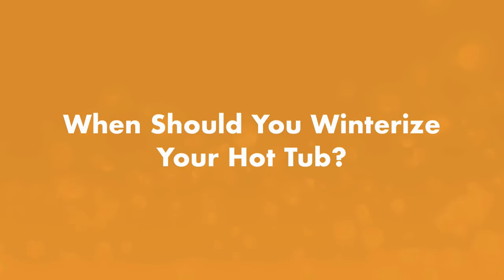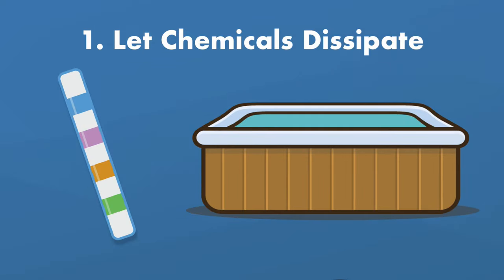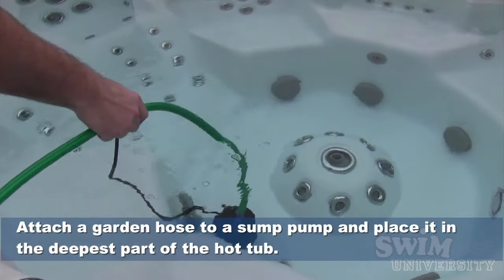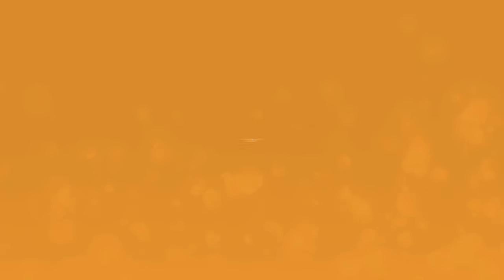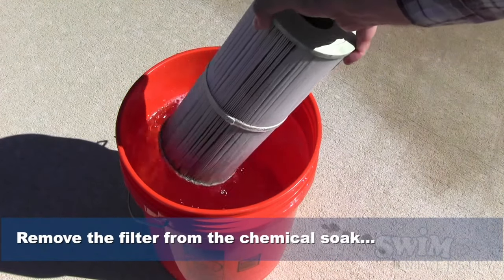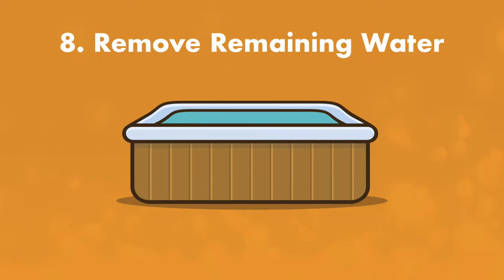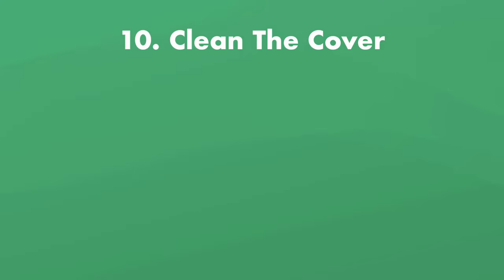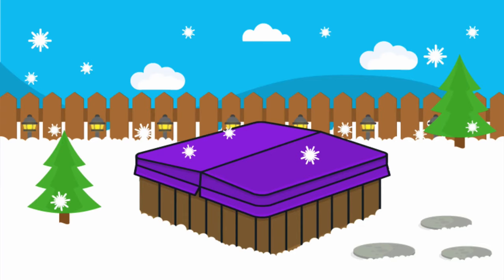How To WINTERIZE Your HOT TUB in 11 Steps | Swim University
If you’re closing up your hot tub for the winter, it’s not as easy as putting on the cover and walking away. Freezing temperatures can do significant damage to your spa, particularly the plumbing lines. Winterizing your hot tub the right way will save you time and money in the long run. Here are 11 steps for how to winterize your hot tub.

⏰ Timestamps:
00:00 - Introduction to How To Winterize Your Hot Tub in 11 Steps
00:27 - When Should You Winterize Your Hot Tub?
00:53 - Hot Tub Winterization Supplies
01:10 - Step #1 Let The Chemicals Dissipate
01:29 - Step #2 Turn Off The Breaker
01:57 - Step #3 Drain The Hot Tub
02:34 - Step #4 Drain The Blower
03:17 - Step #5 Loosen The Unions On The Pumps and Heater
03:36 - Hot Tub Video Course
03:45 - Step #6 Remove And Clean Filters
04:25 - Step #7 Blow Out The Lines
05:05 - Step #8 Remove Remaining Water
05:24 - Step #9 Clean The Hot Tub Shell
05:51 - Step #10 Clean The Hot Tub Cover
06:20 - Step #11 Secure The Hot Tub Cover
06:42 - Can You Put Antifreeze In A Hot Tub?